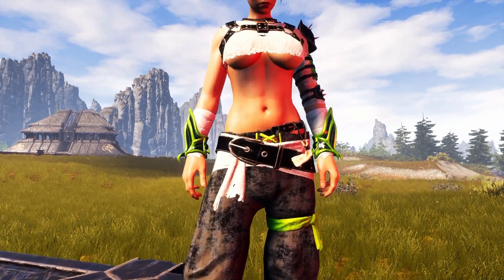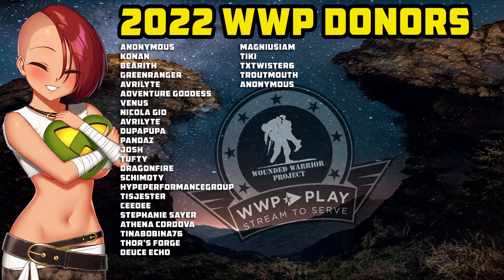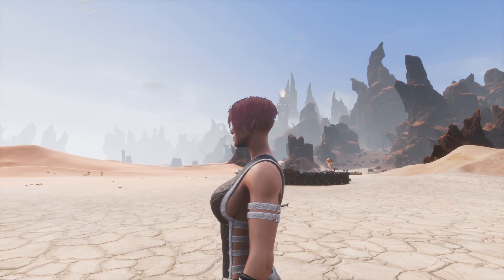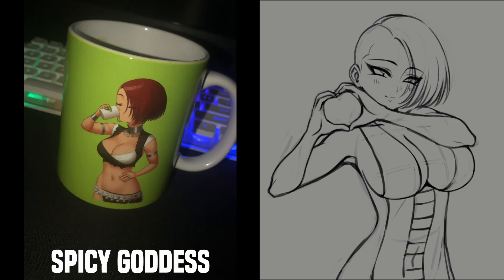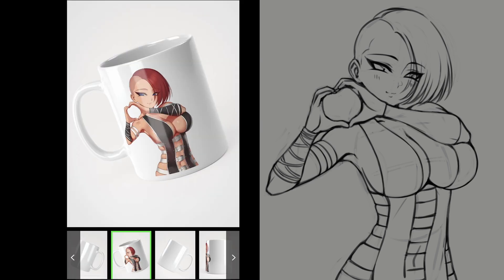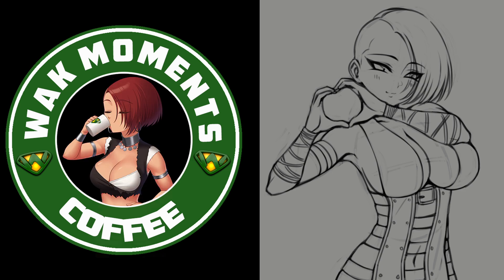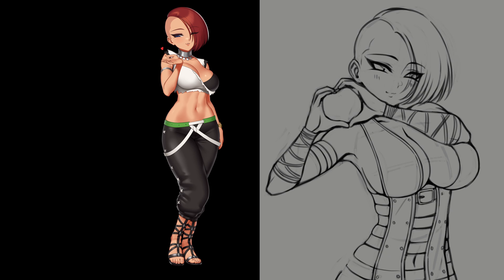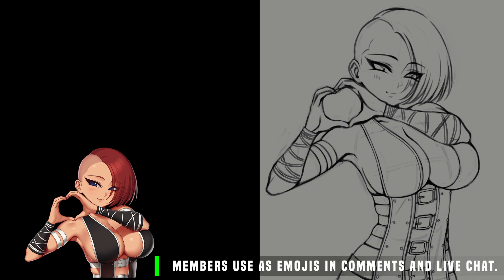Behind the Scenes Phoenix Art Creation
Over the years I have commissioned 6 pieces from KuroOneHalf, in this video you get a behind the scenes view of the creation of the newest commissioned artwork.